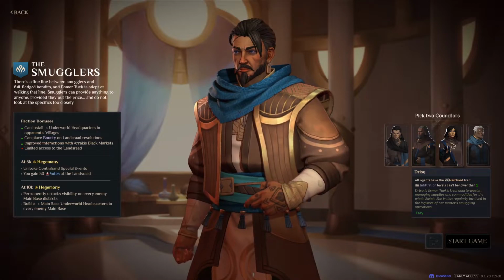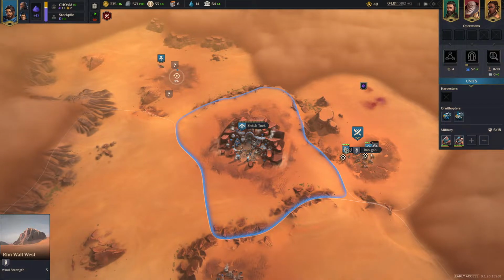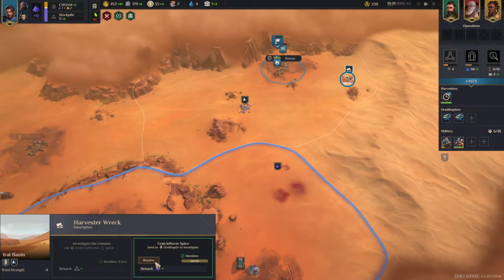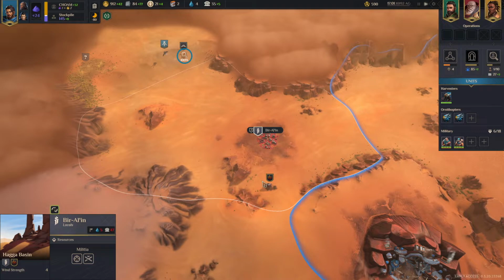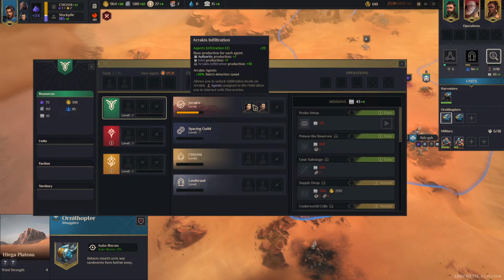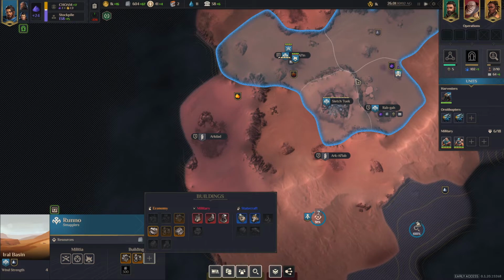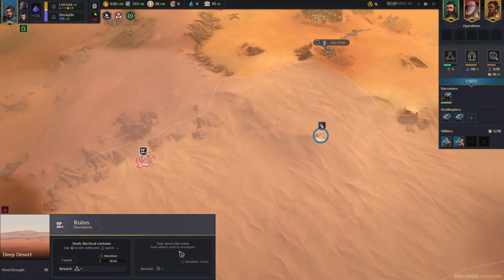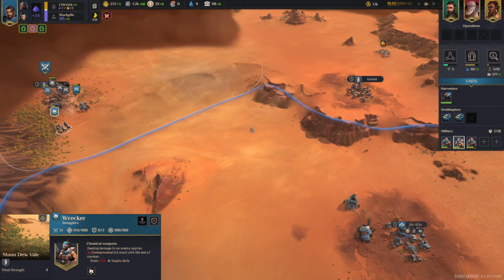Let's Play Dune: Spice Wars - Smugglers Episode 1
Plans to financially dominate Arrakis begin